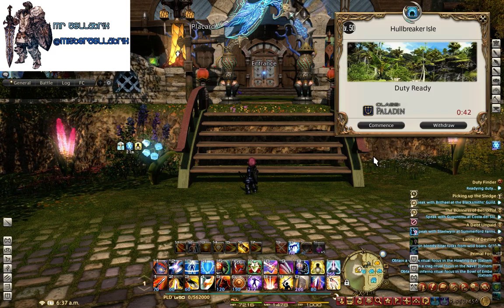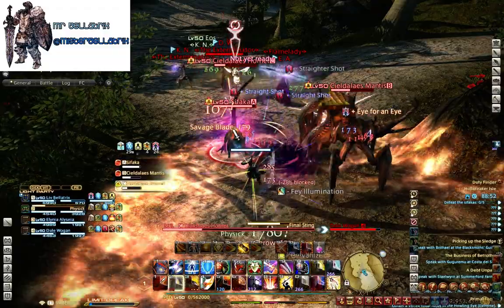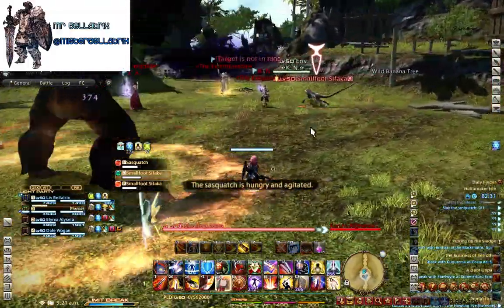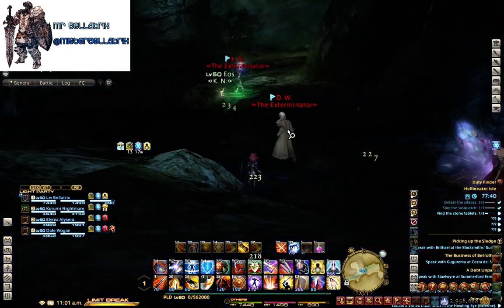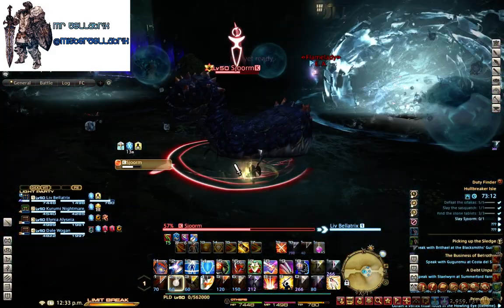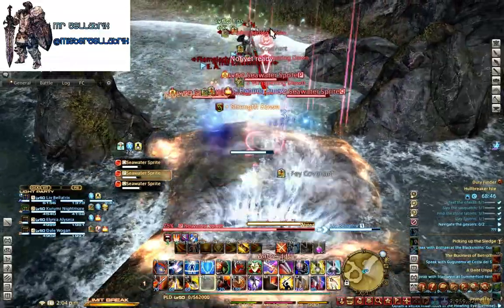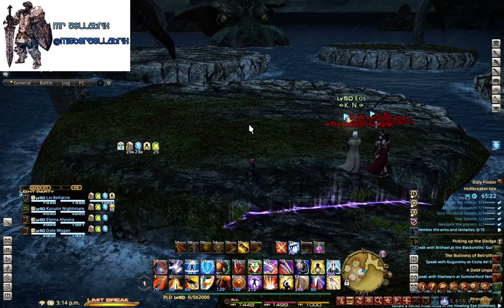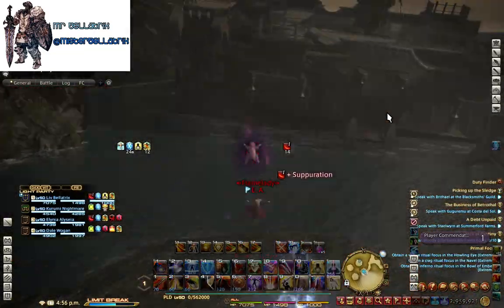Hullbreaker Isle Walkthrough - Final Fantasy XIV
Mr Bellatrix walks you through Hullbreaker Isle.

And follow on Twitter where we will be giving away prizes each month to followers.